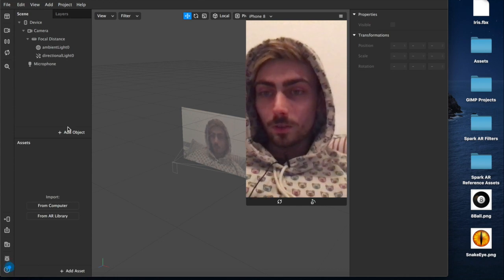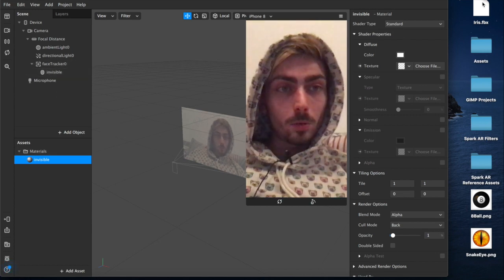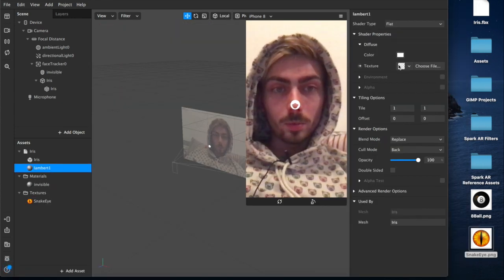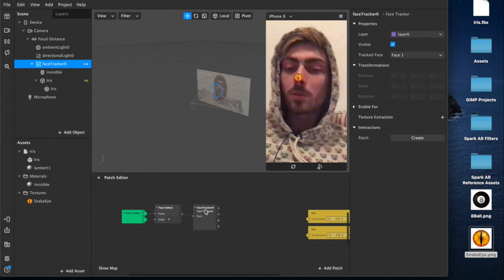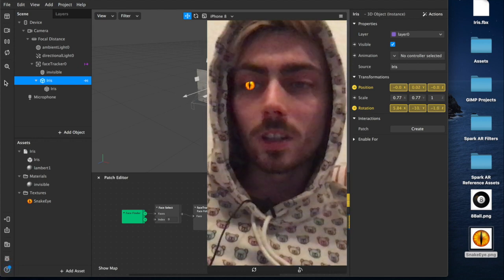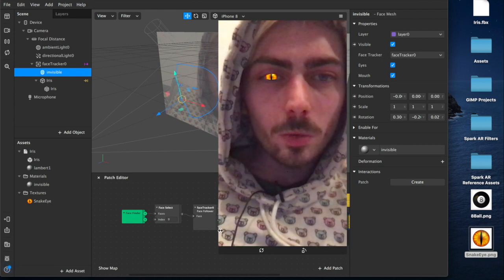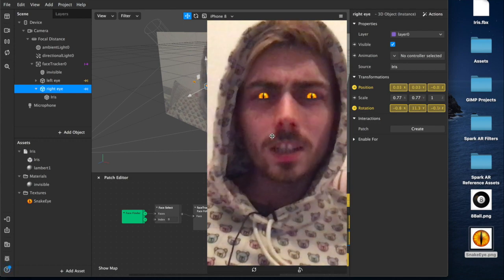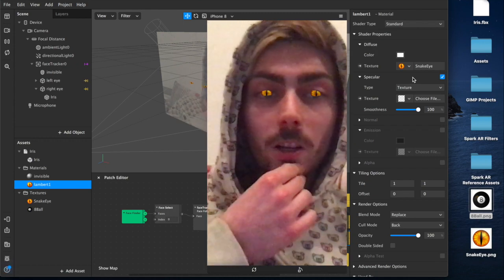Eyeball Tracking (Patch Editor) Snake Eye Filter Effect | Instagram & Facebook | Spark AR Tutorial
In this video I give a brief explanation about how to change/alter user eye colour with iris and eyeball tracking in patch editor for filters and effects for Instagram and Facebook using Spark AR Studio on MacBook Pro 2019.